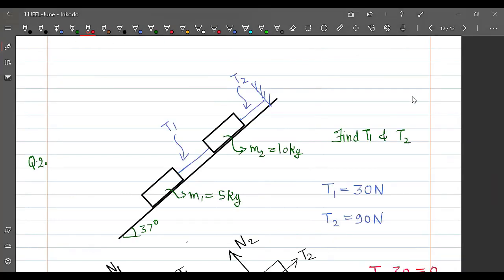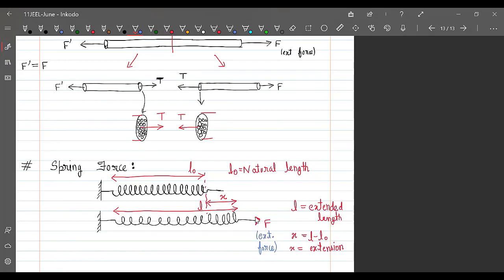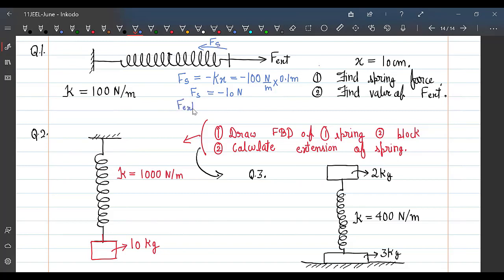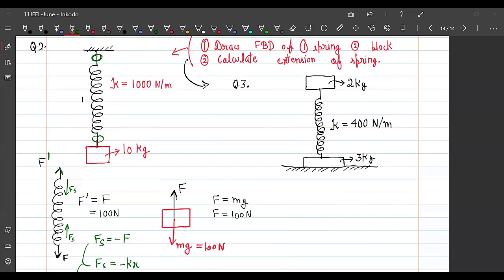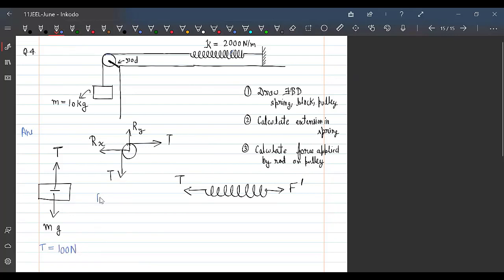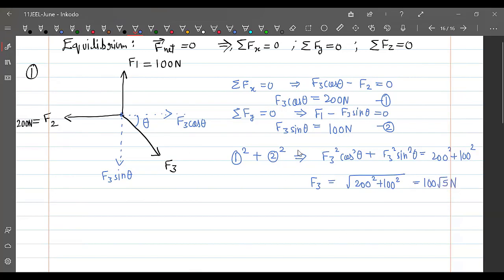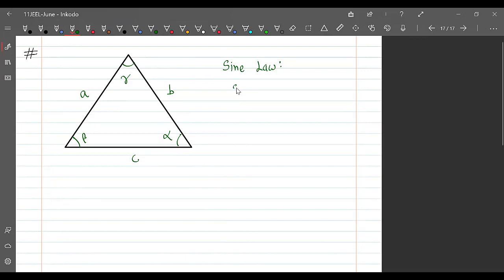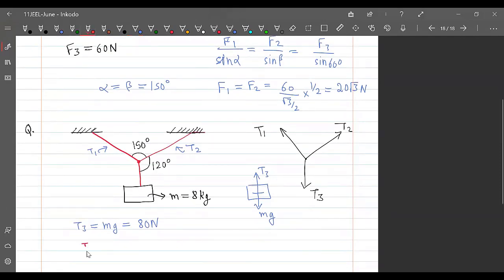L2 Laws of Motion ( Tension and Spring Forces )